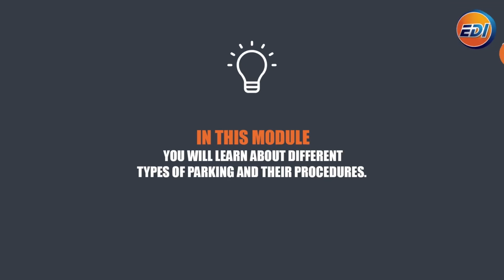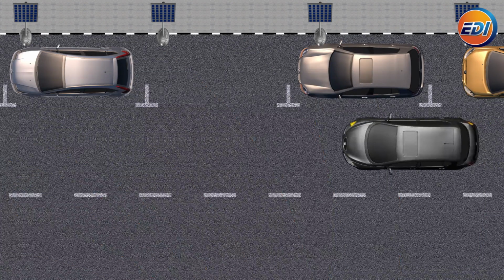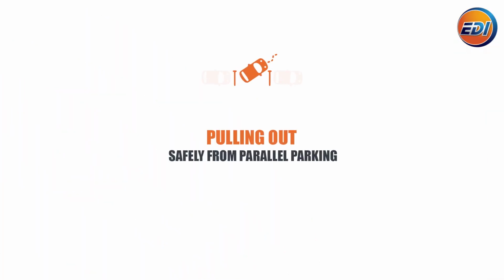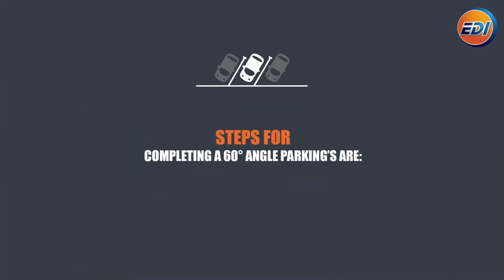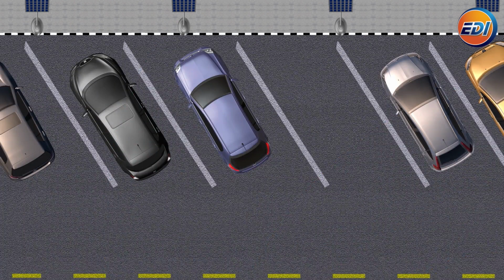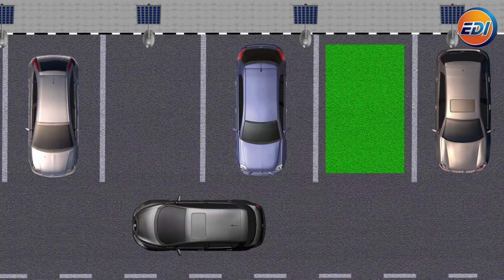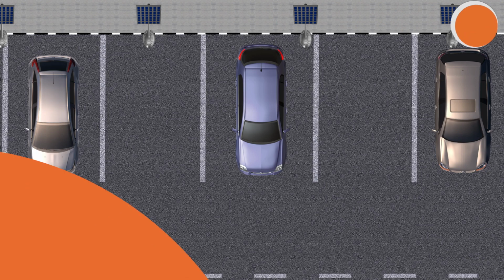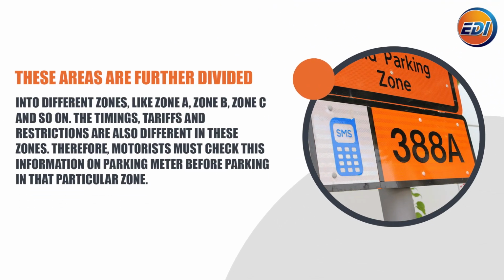Parking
Dubai RTA varies types of parkings.